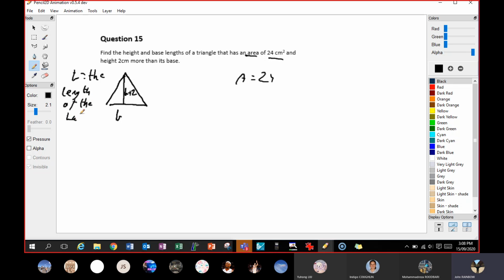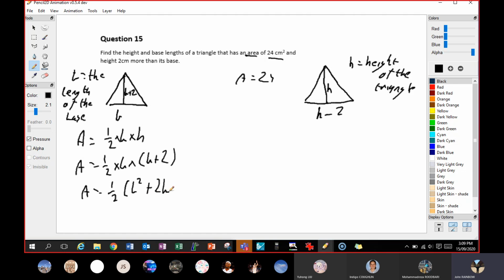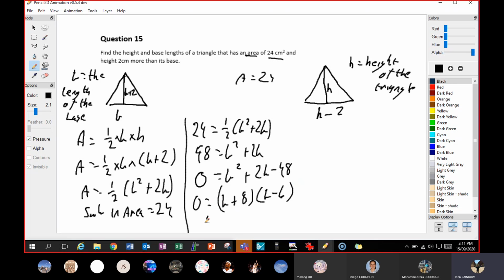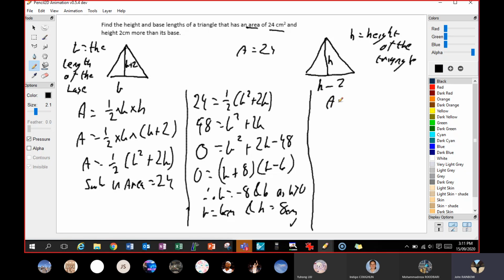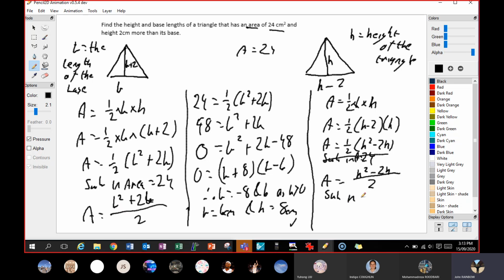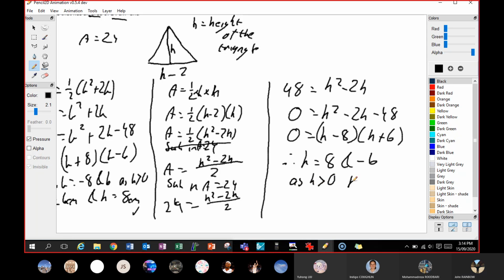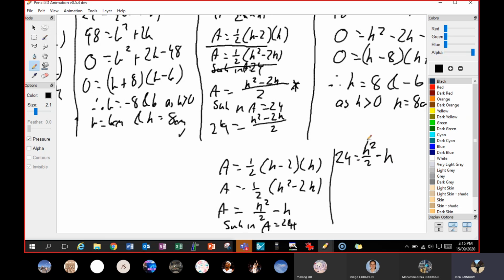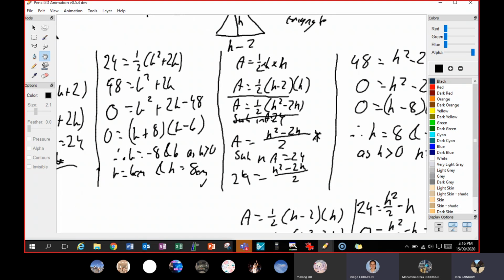Application Question 15 Area of unknown lengths using quadratics